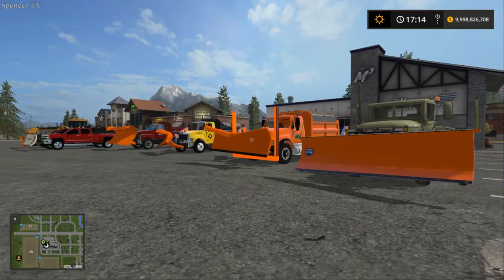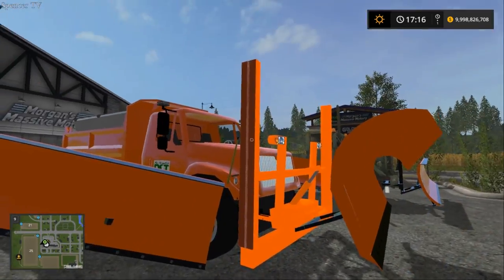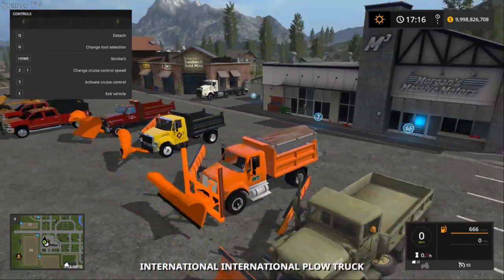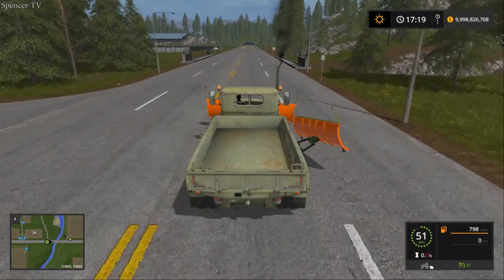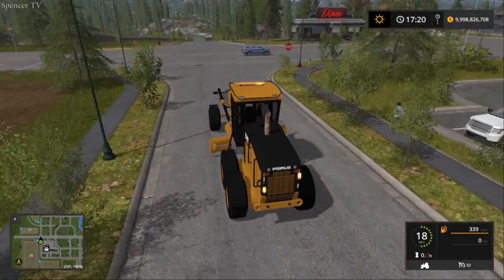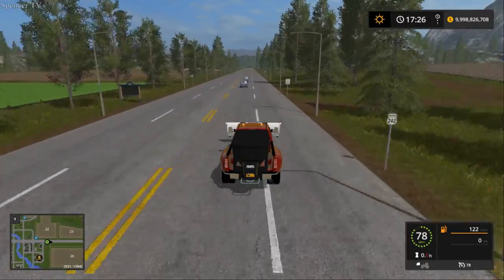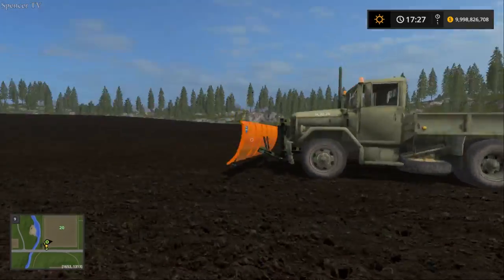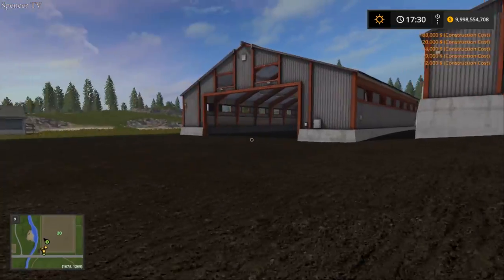INSANE SNOW PLOWS | PLOWING SERIES | GETTING READY | FARMING SIMULATOR 2017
SMASH THAT LIKE BUTTON 1,000 LIKES and we will make another snow plowing video!! I have links below if you want to download the plows. Hope you guys like this video we create a compound for snow plows to park in.